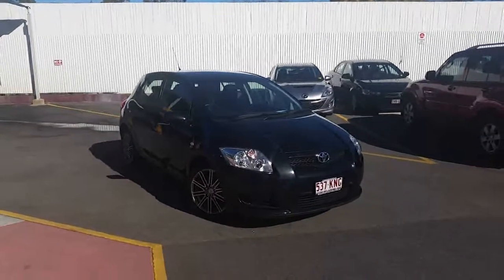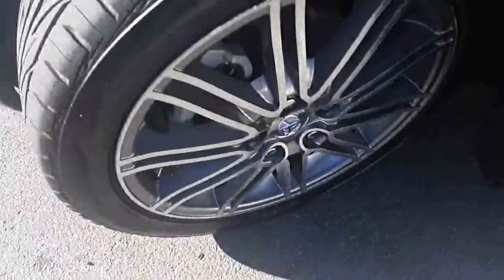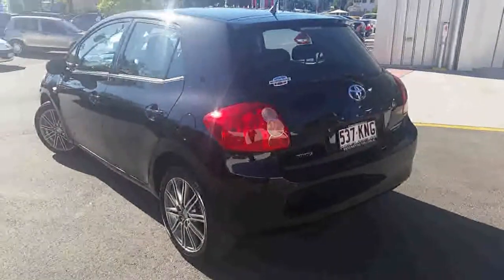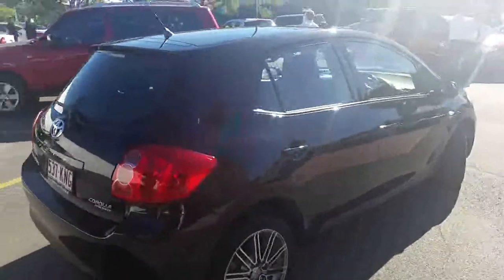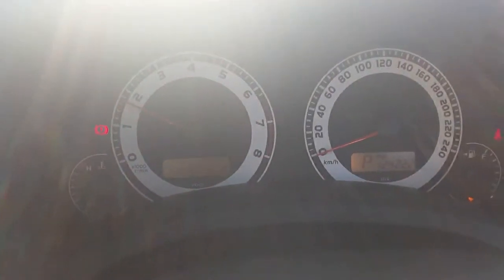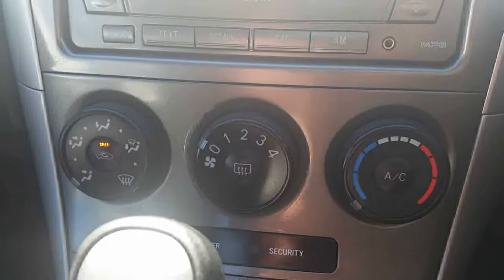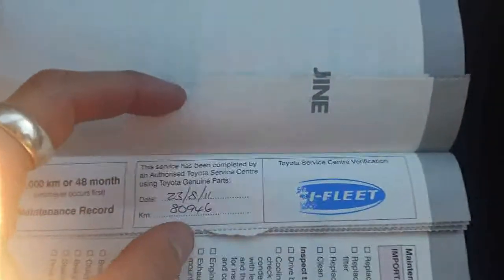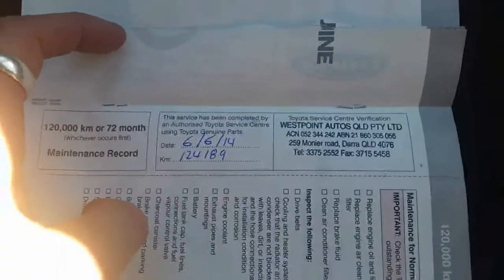WESTPOINT AUTOS TOYOTA COROLLA $9990 DRIVE AWAY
CALL DAVID